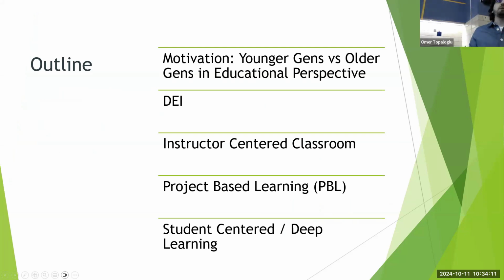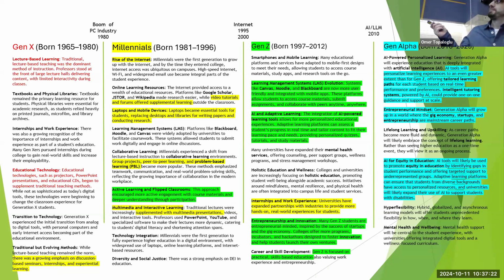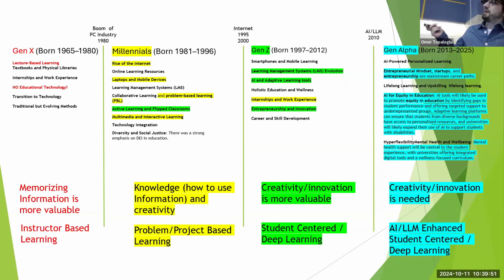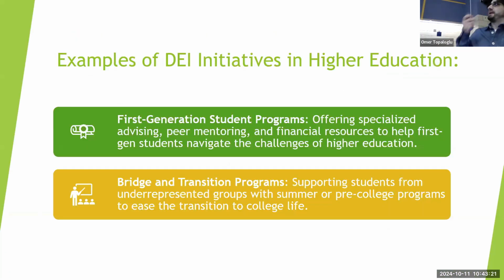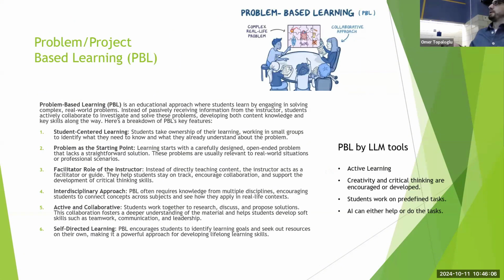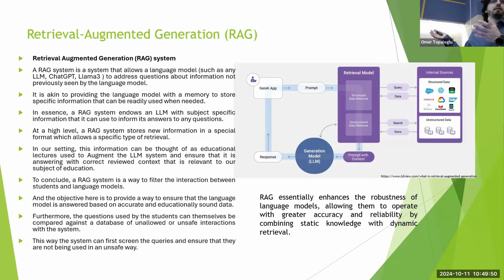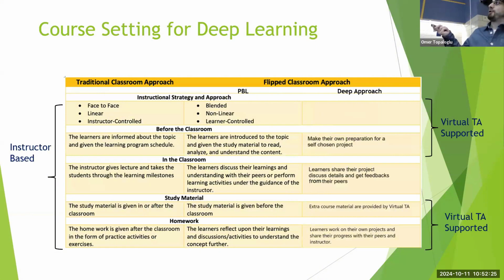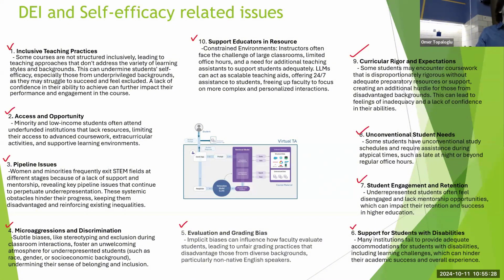Enhancing Education with RAG-Enhanced LLMs: Fostering Creativity, Inclusivity & Accuracy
In this talk, Dr. Koksal Mus from Worcester Polytechnic Institute (MA) explores how RAG-Enhanced Large Language Models (LLMs) can transform educational outcomes. By fostering creativity, inclusivity, and accuracy in the classroom, Dr. Mus discusses innovative strategies for integrating AI to support diverse learning needs and enhance student engagement.